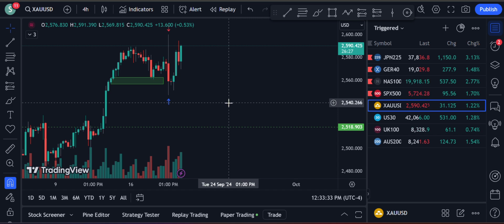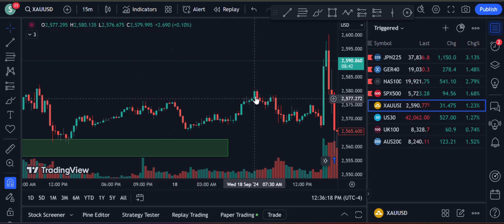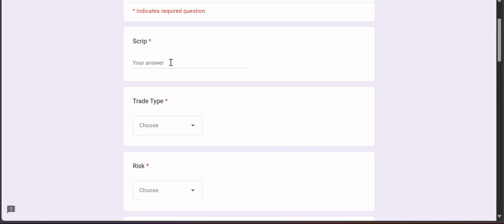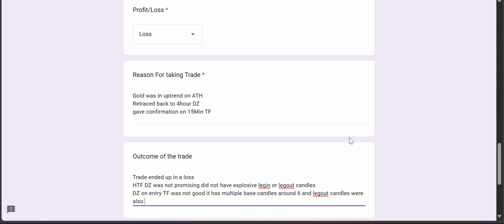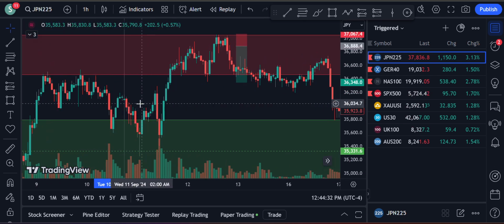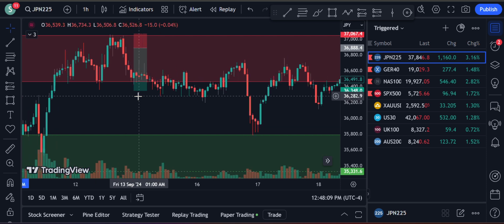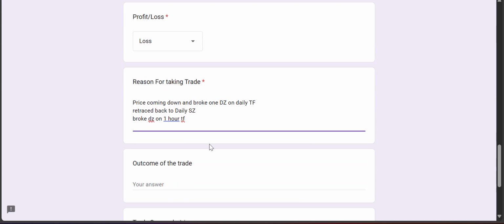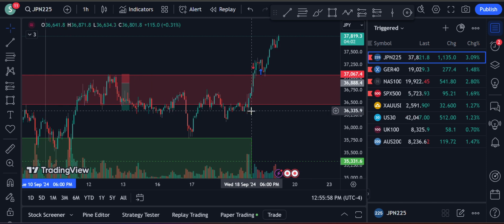Avoid these things while trading to be profitable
Trade 3&4 out of 100 trade journey